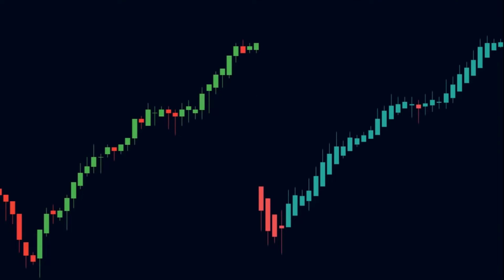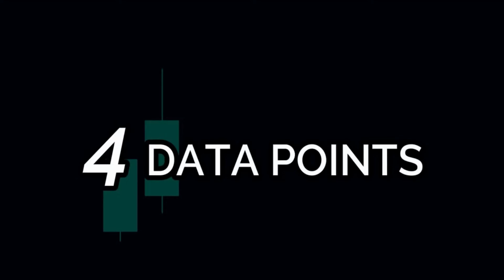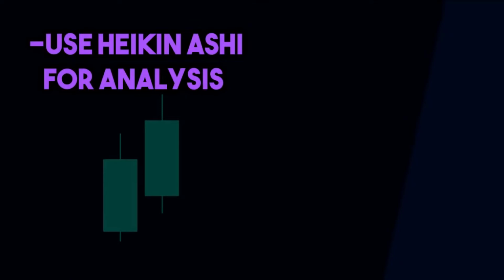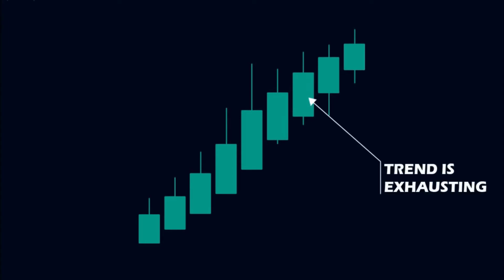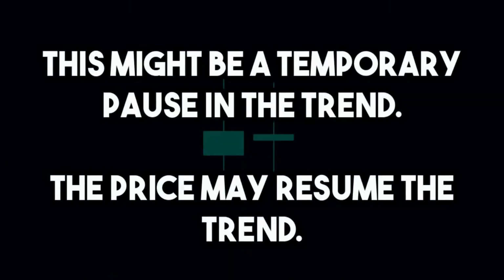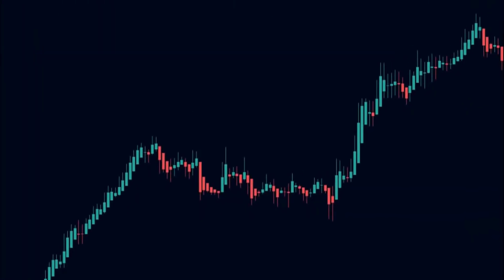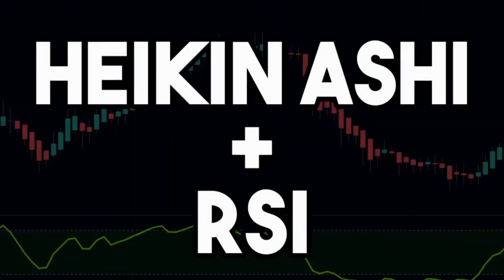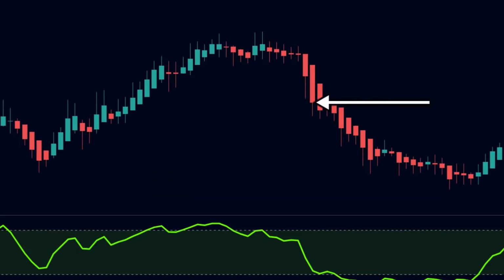Heikin Ashi Simple And Easy Strategy For Daytrading Forex, Stocks And Indices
In this video, I will show you how to use Heikin Ashi properly in your trading.
First, we need to understand what is Heikin Ashi.
Like candlesticks, Heikin Ashi is a way of displaying price data. In Japanese, Heikin means Average and Ashi Bar.
As the name suggests, Heikin Ashi uses average price data to filter out market noise.
Therefore, Heikin Ashi helps us see the market trend clearly and accurately predict the market trend.

*available worldwide
*no registration is needed for the demo account